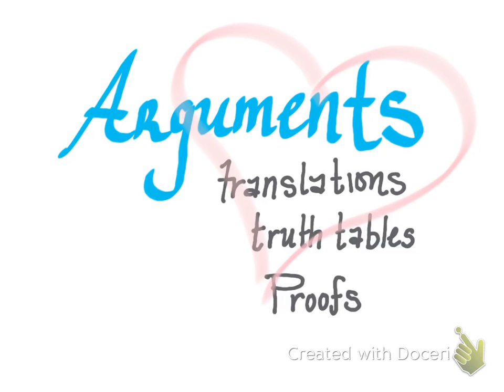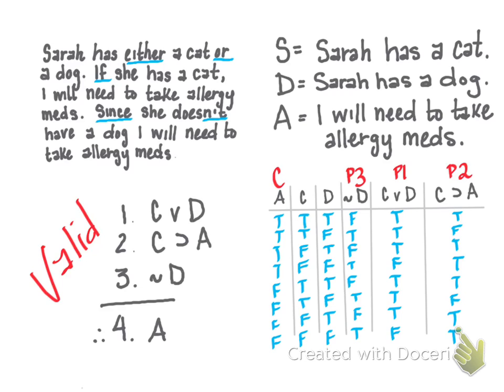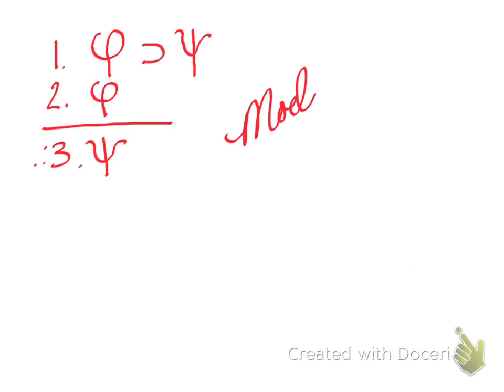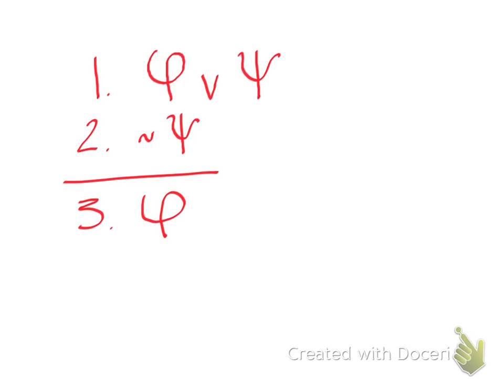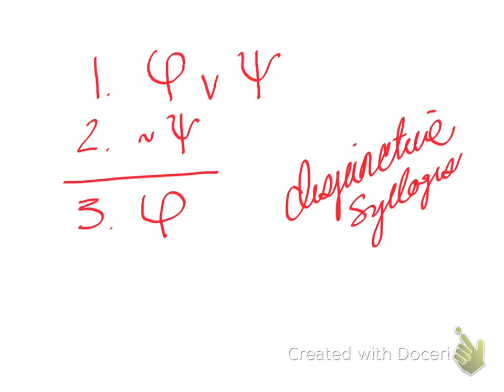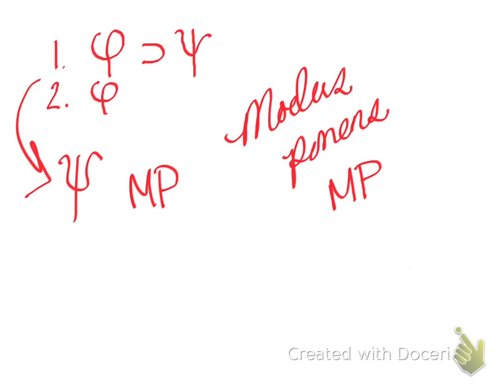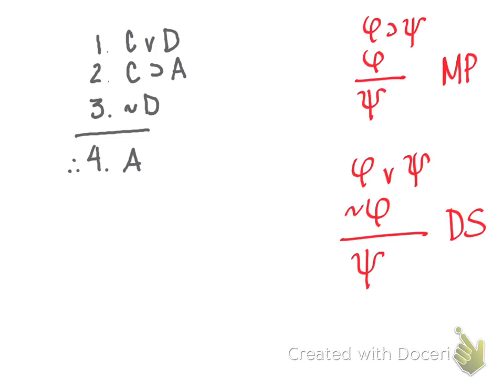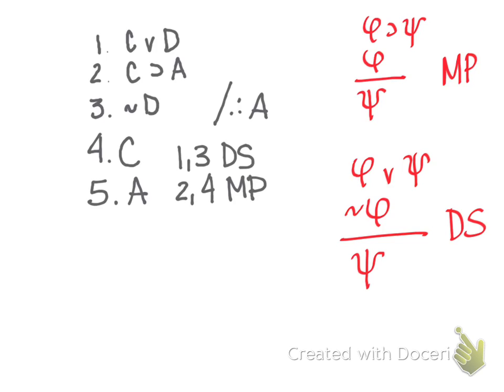II.5 Proofs: Introduction to the Proof Method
In this video we introduce the proof method and two inference rules (modus ponens and disjunctive syllogism).